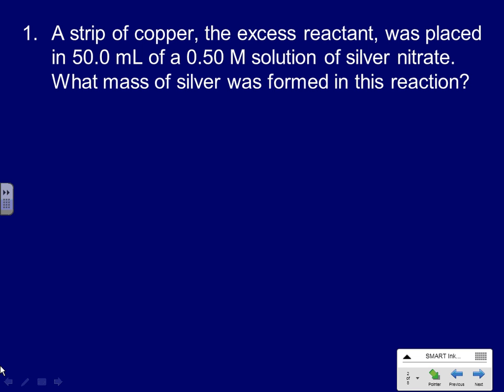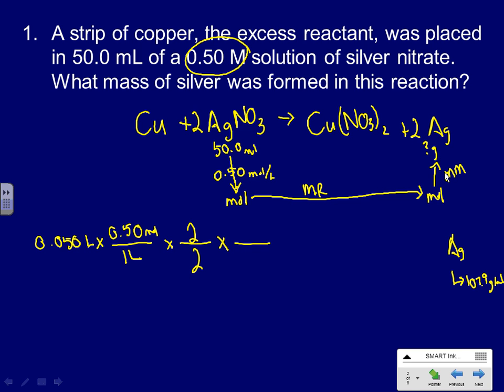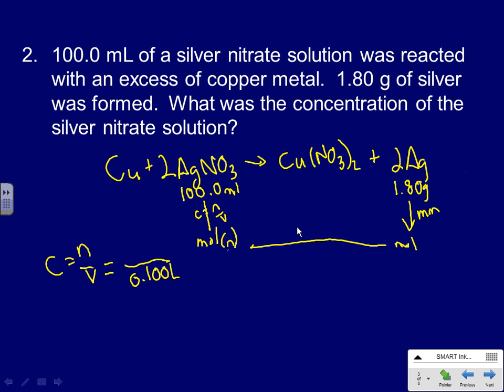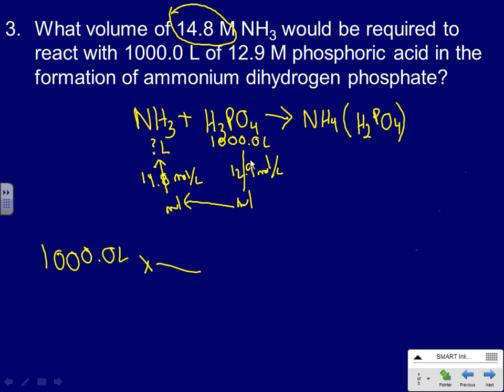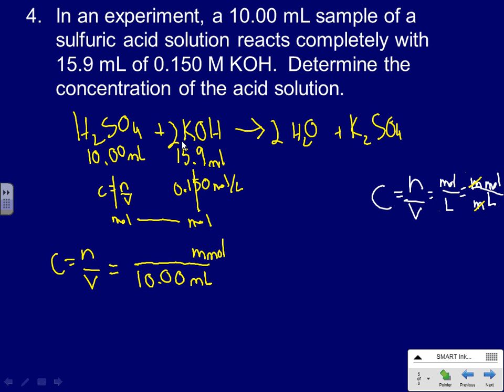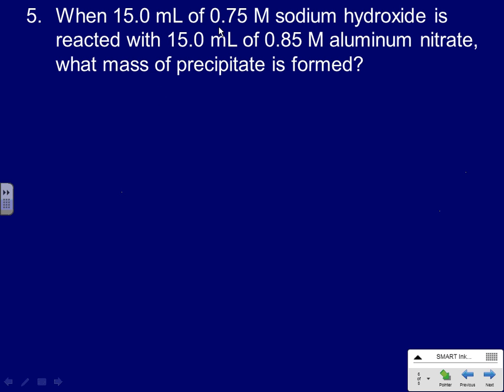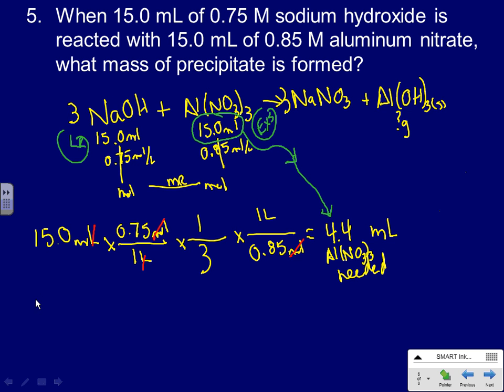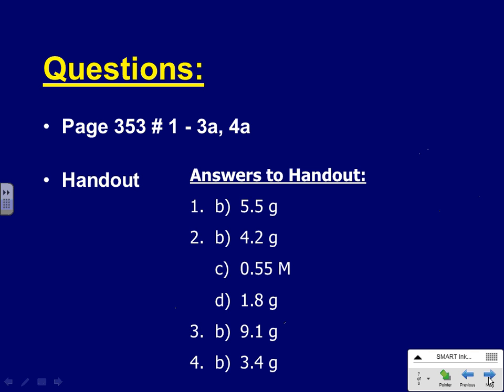SCH 3U U3 6.5 Solution Stoichiometry